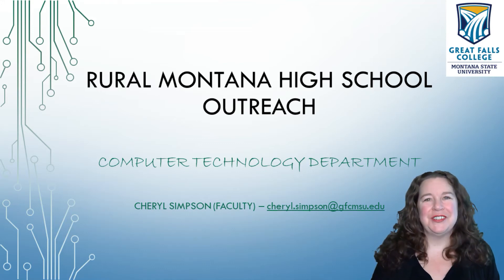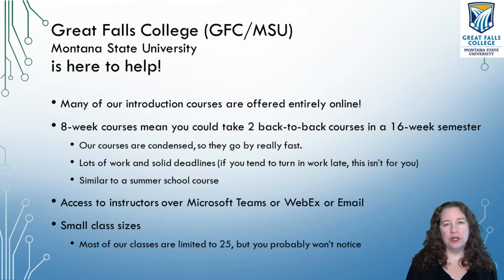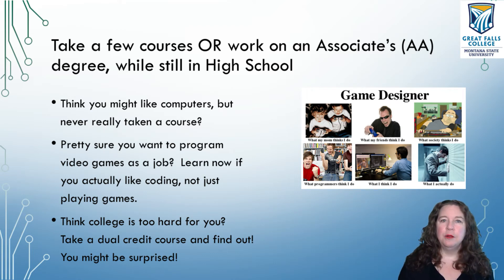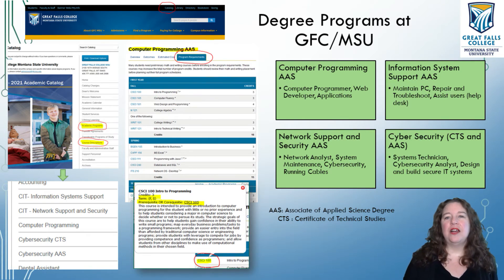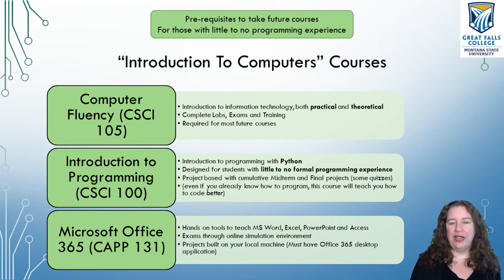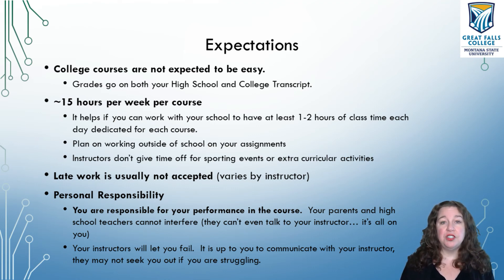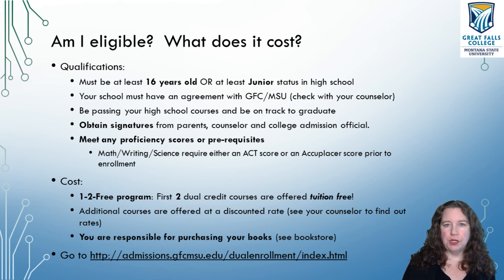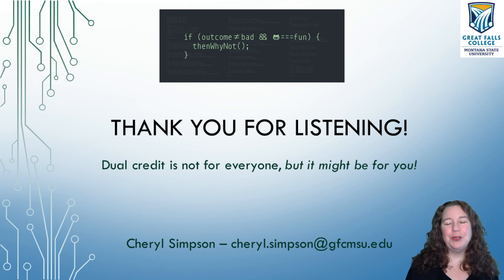Montana Rural Computer Tech Dual Credit - Great Falls College, MSU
This video is designed as part of an outreach program at Great Falls College, Montana State University.  Students in our rural districts (Class B/C) may not have opportunities to take computer courses in high school.  We, at GFCMSU, can offer online versions of our introduction computer courses as Dual Credit for our high school students.